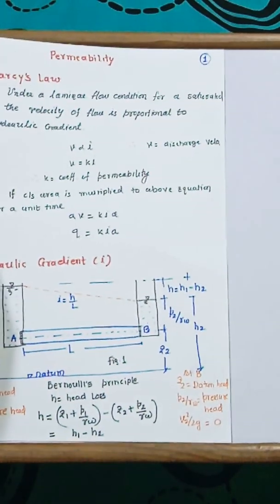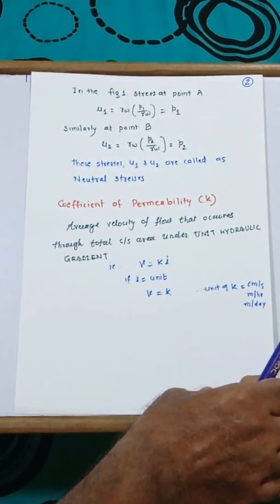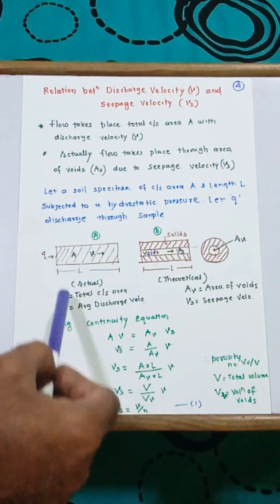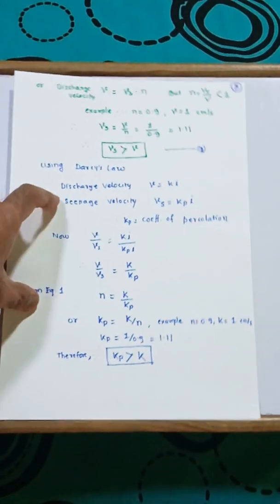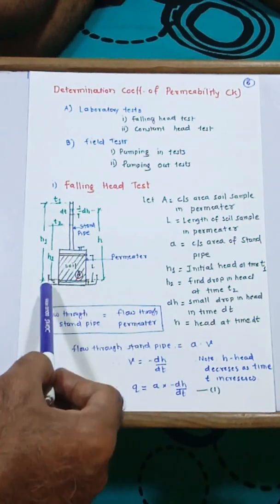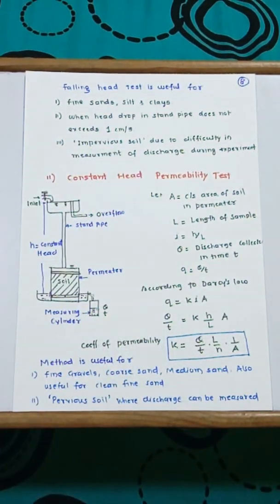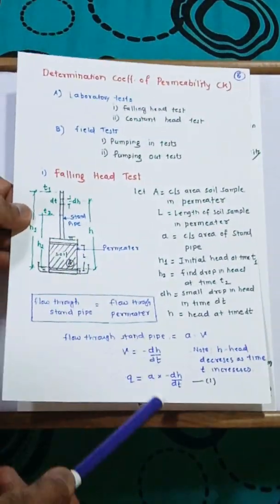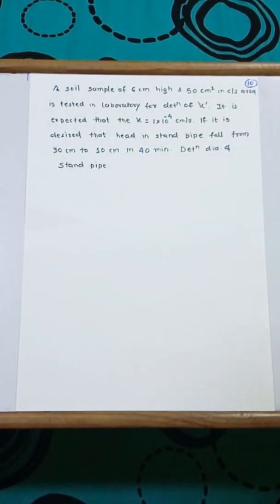Soil Permeability (PART 1) by Prof. Vivek Deshmukh